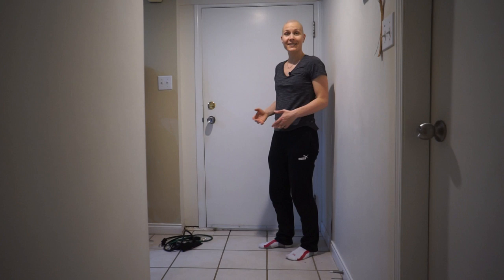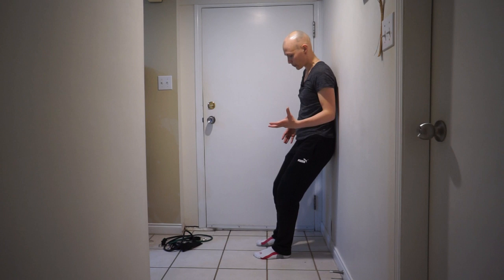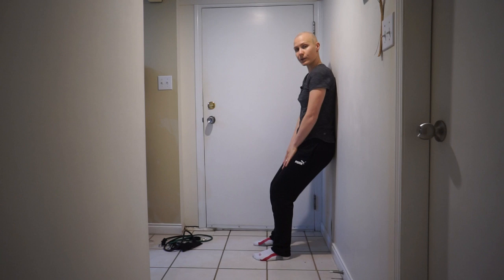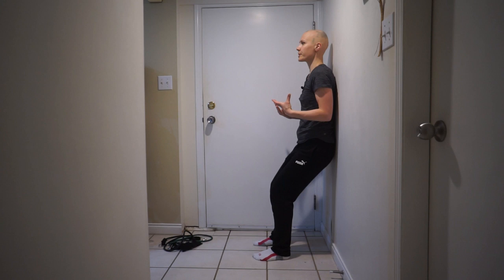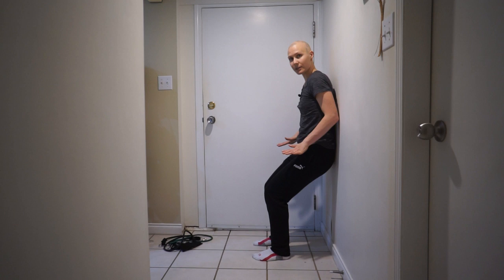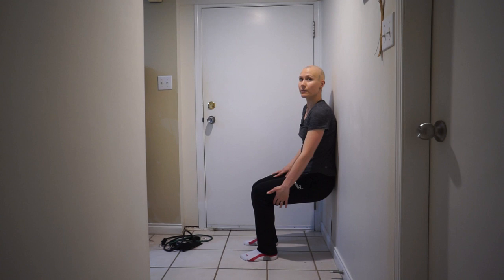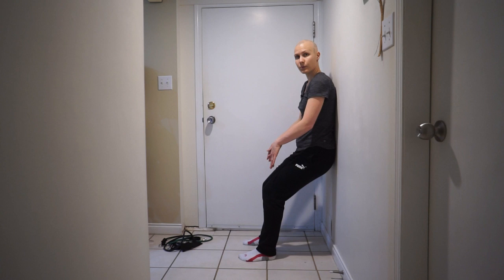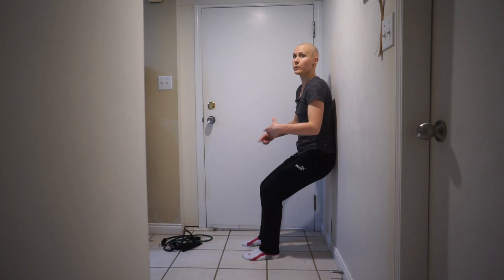Wall Sit Exercise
Wall Sit exercise works mostly on your quadriceps (front of your leg). Just hold this position for 30  sec - 1 min. It is good static exercise if you have to strengthen your muscle without overusing your knee joints.

New videos on the way. Free home workout is coming up soon too!